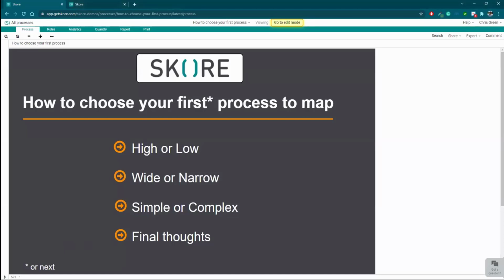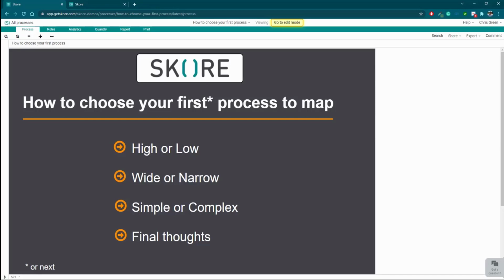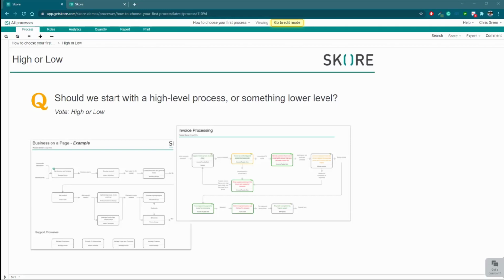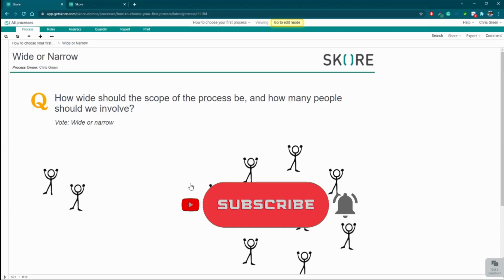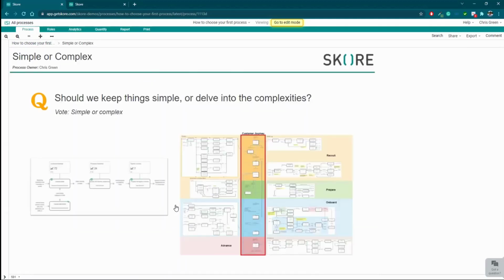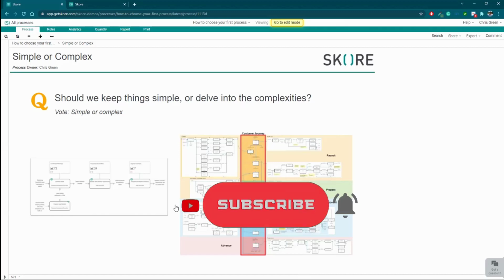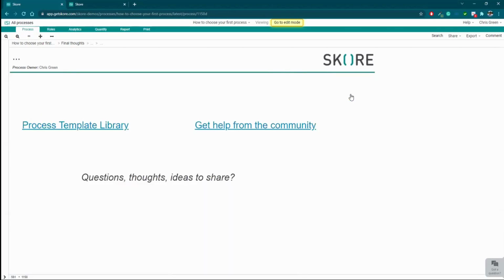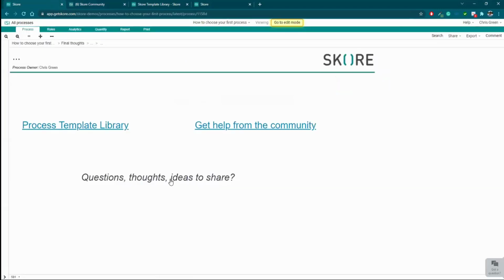How to choose your first Process to map (Drop in Session )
It can be quite overwhelming sometimes when you're just starting out or beginning a new project to know where to begin.

This session is going to be just as relevant if you're new to Skore or process, or perhaps looking to identify the next process to map.